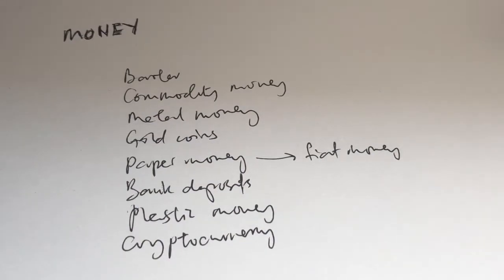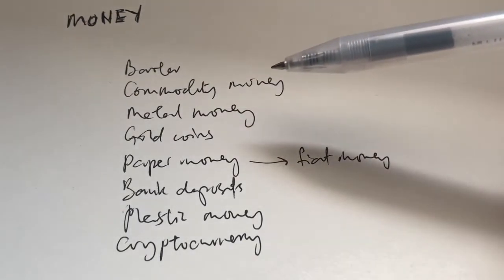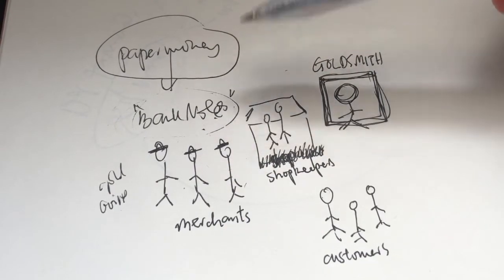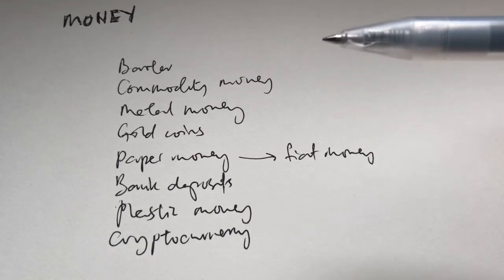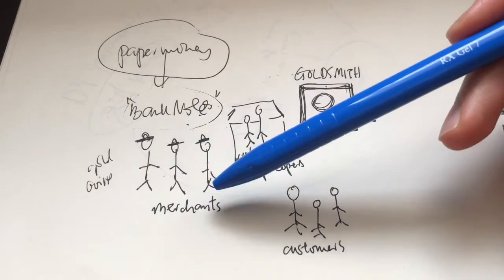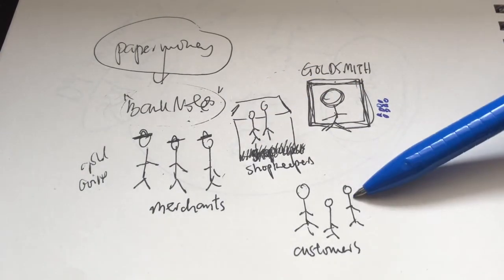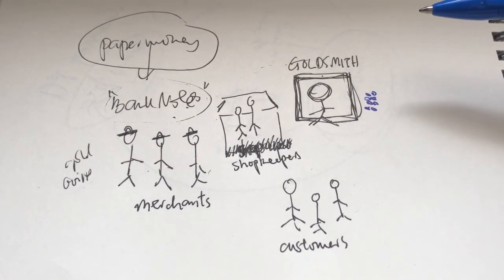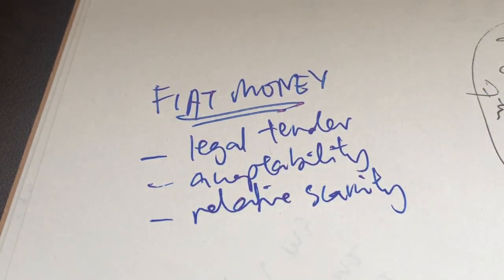32. What “Backs” the Money Supply?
In this video, we learn about the history of money over time, the origin of banks and what makes our money supply valuable.
Topic 8: Money and Banking